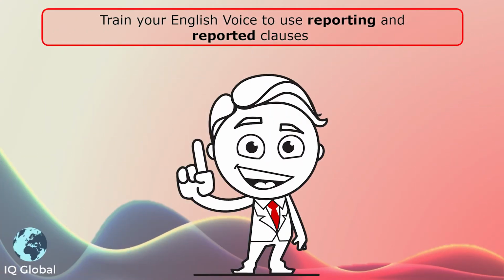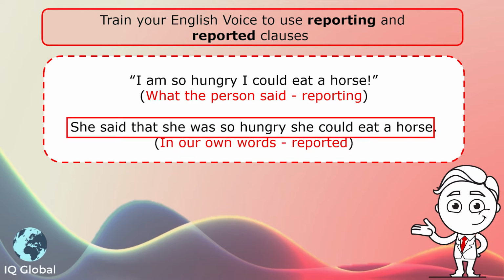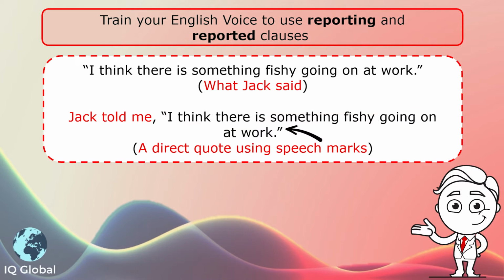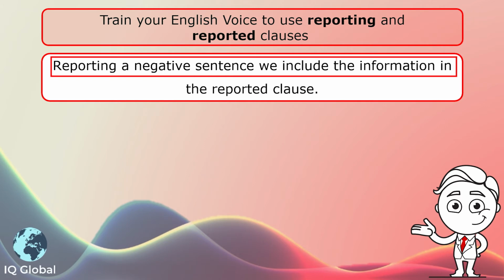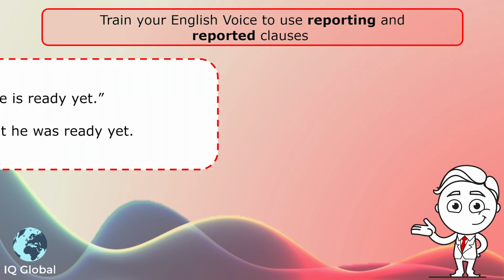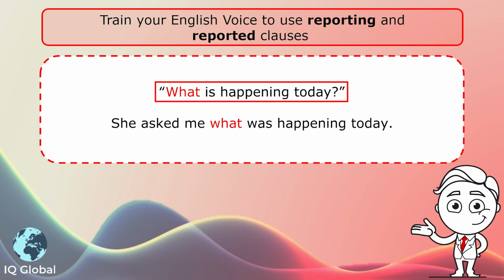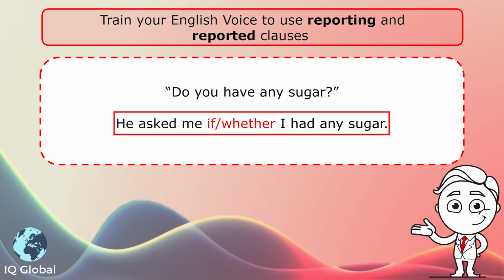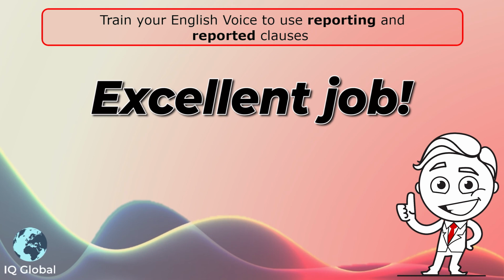Using Reporting and Reported Clauses | Advanced Grammar | C1 Level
In this video, you will learn how to report what people say or think. We can either report exactly what the person originally said or repeat what they said using our own words. To understand this better, watch this simple explainer video to learn this English grammar, for C1 level.

⏲️TIMECODES⏲️
0:00 – Intro
0:18 – When do we use reporting and reported clauses?
1:06 – Reporting important information.
1:51 – Reporting negatives.
3:22 – Reporting questions with ‘wh’ question words.
3:57 – Reporting yes/no questions.
4:32 – Reporting questions and the verb ‘do’.
4:58 – Excellent job!